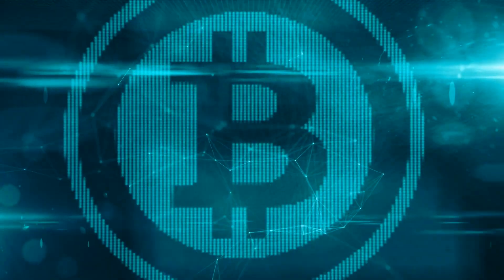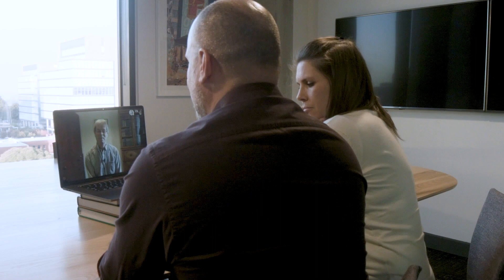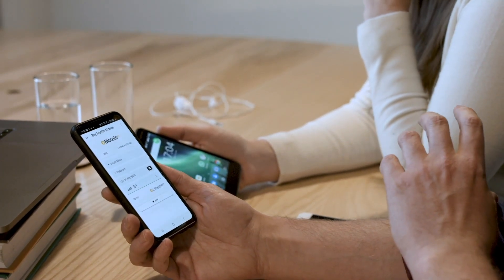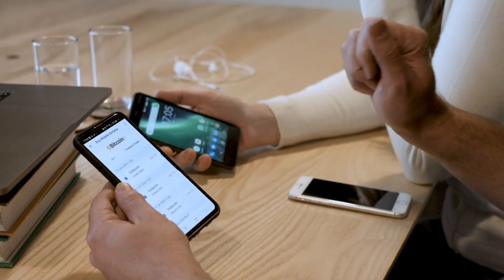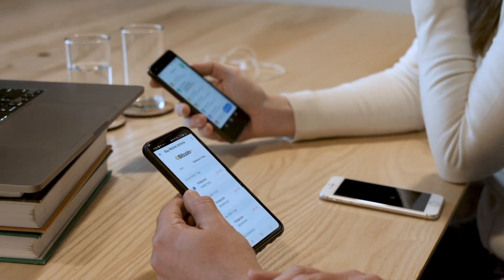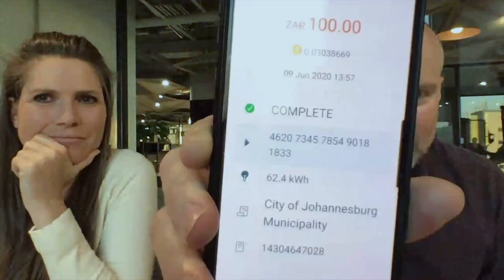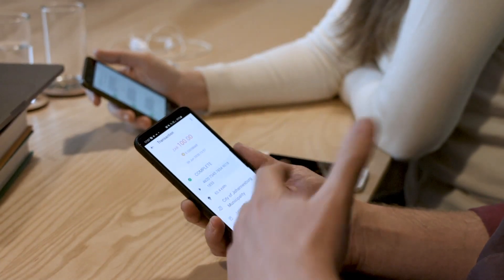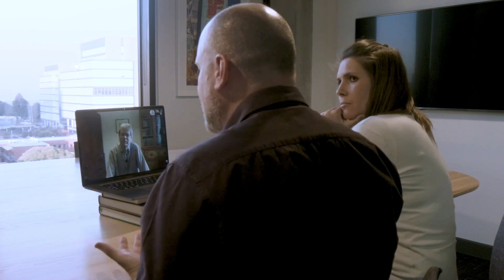Lorien Gamaroff & Heidi Patmore: Keeping the lights on with a Centbee wallet | CoinGeekConversations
This week, we spoke to the Co-Founder and CEO of Centbee, Lorien Gamaroff, and Centbee marketing consultant, Heidi Patmore, as they discuss a new range of services that are now available in their wallet. Including the ability to allow users to pay for their utilities, products, and services directly from reputable providers using Bitcoin SV.

Sign up for our newsletter to get CoinGeek to get the latest cryptocurrency news and blockchain information! Interested in learning about Bitcoin and blockchain?

If you have a Bitcoin SV Project idea, we’d like to know about it. Submit your Bitcoin investment idea so we can launch your business right away! Be part of the next CoinGeek Conference.